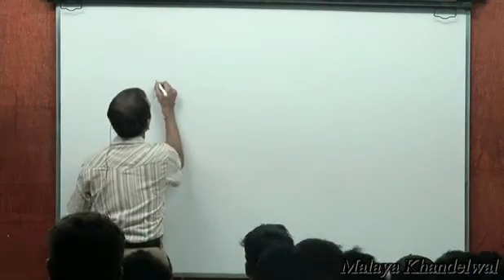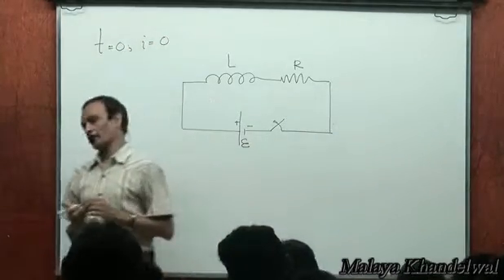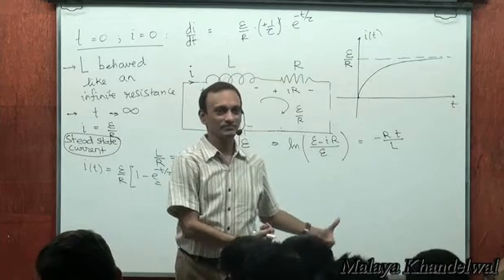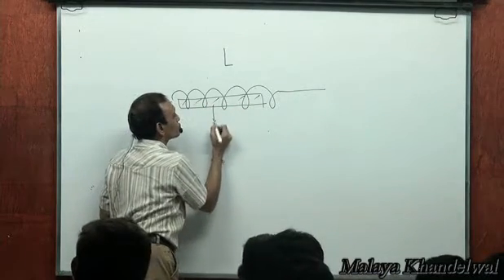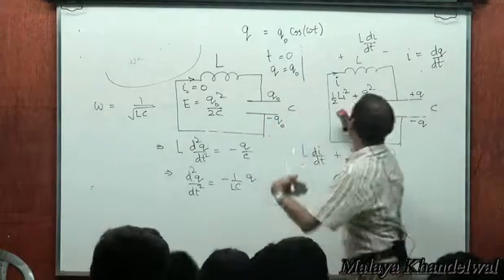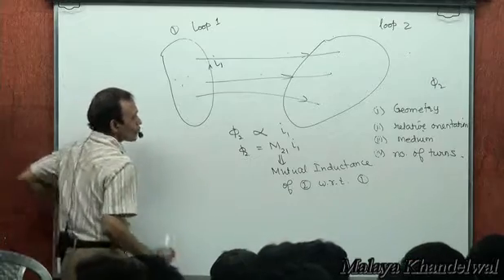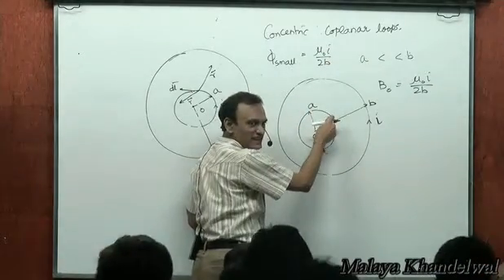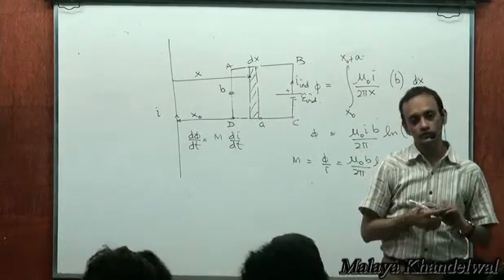Electromagnetic induction class 3 for JEE/NEET